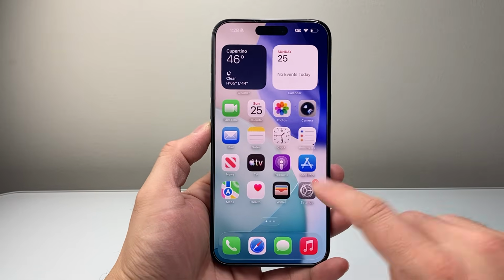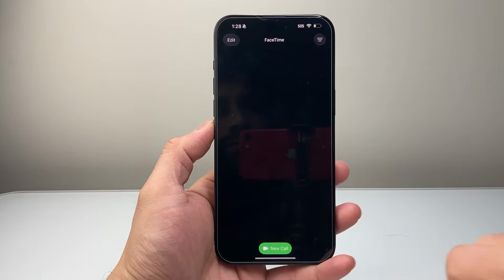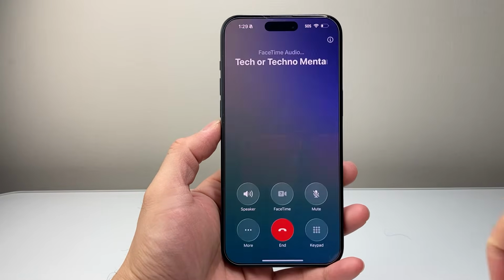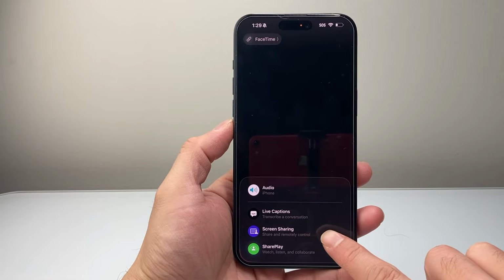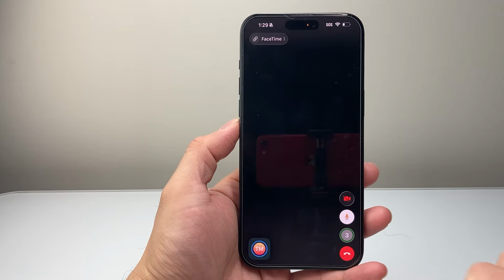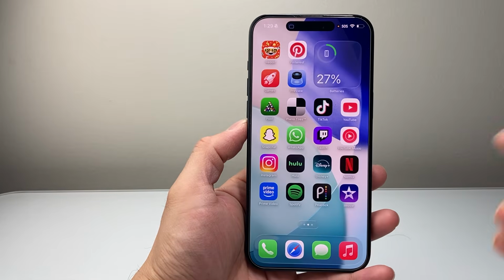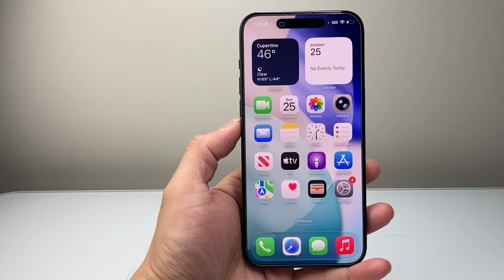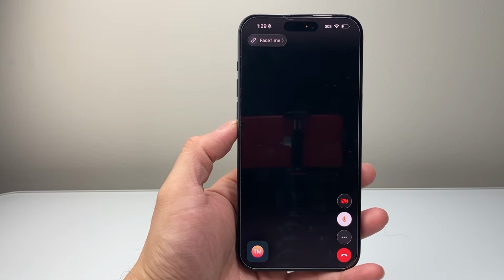How To Share Your Screen On FaceTime On iPhone or iPad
In this tutorial, I will show you how to share your screen on FaceTime call on your iPhone or iPad.